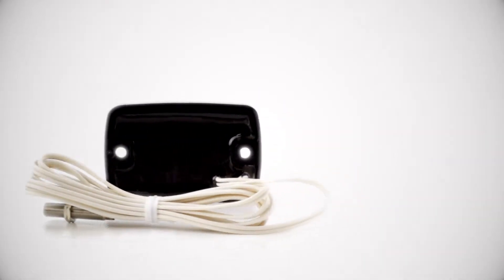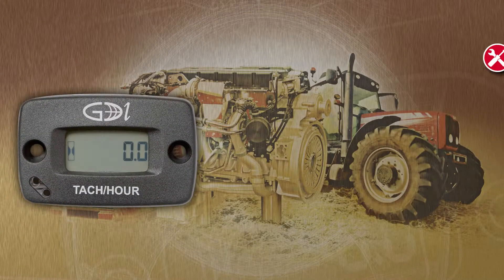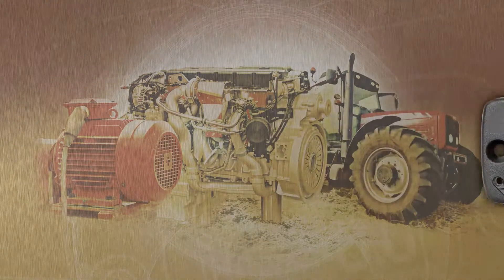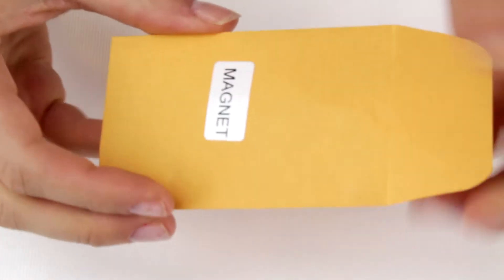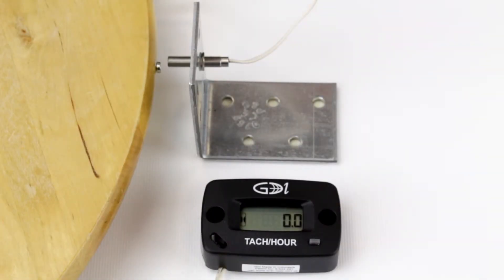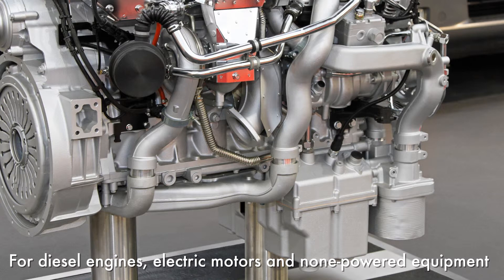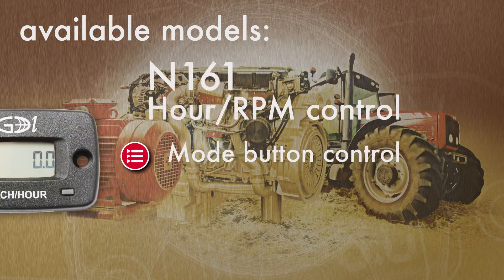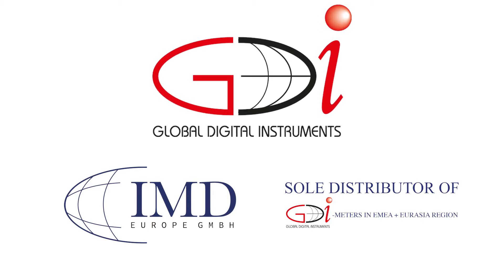Rotating Shaft Hour Meter for rotating equipment Global Digital Instruments (GDI)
Thank you for purchasing the GDI Rotating Shaft Meter for rotating equipment. This video will help you to install the meter and show you how to activate it.